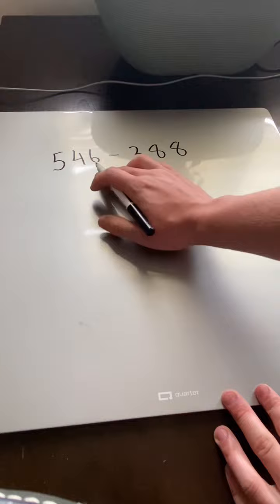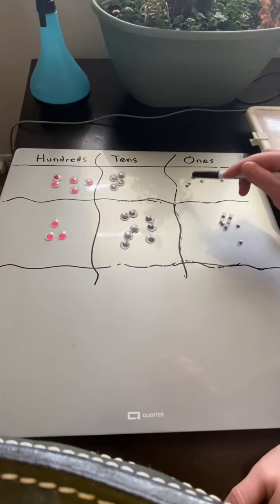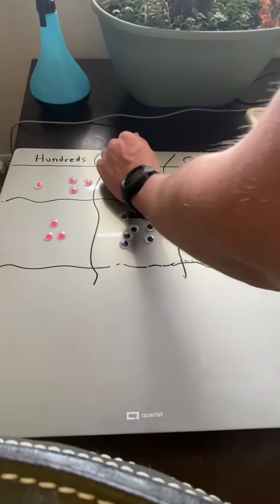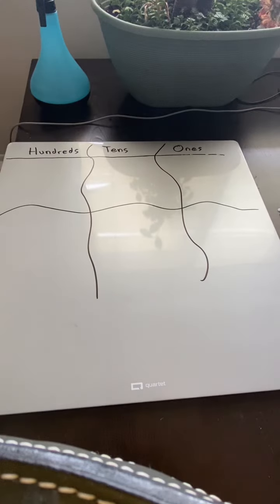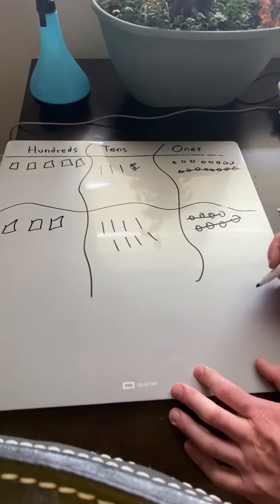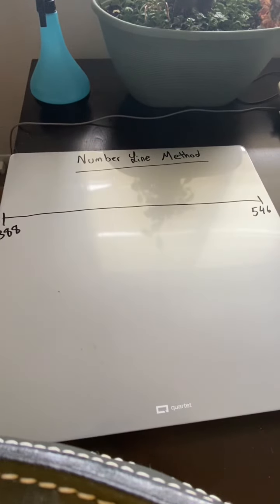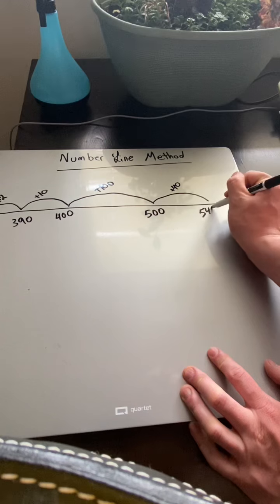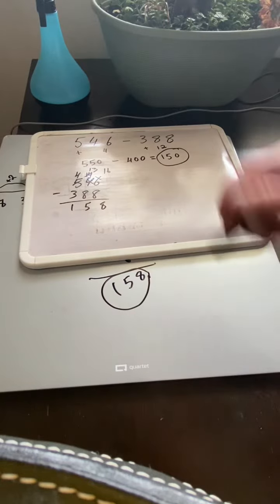EDUC 3700 - 3 Digit Subtraction